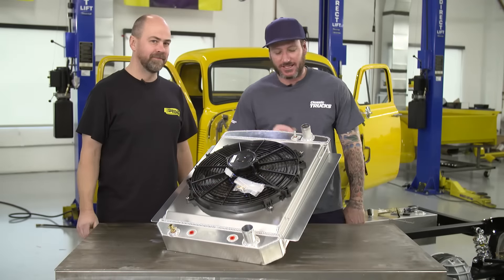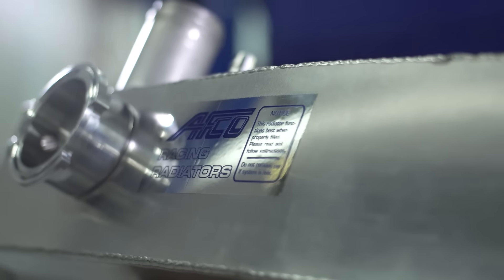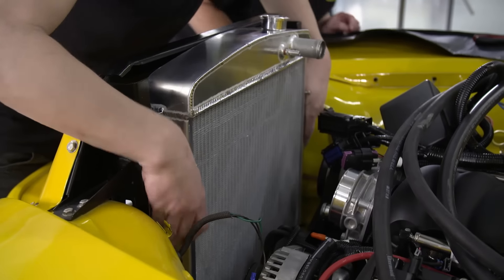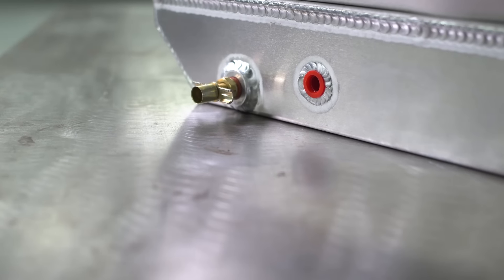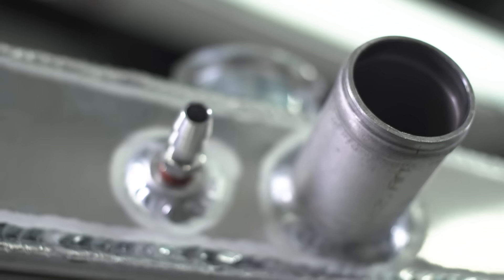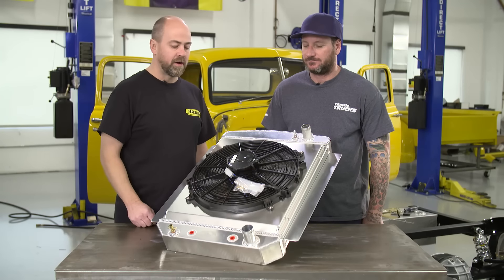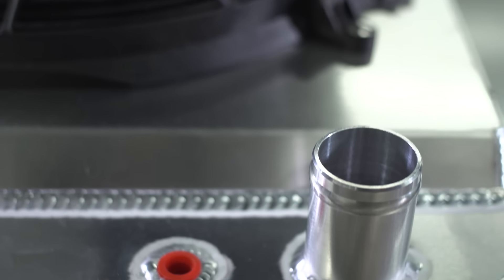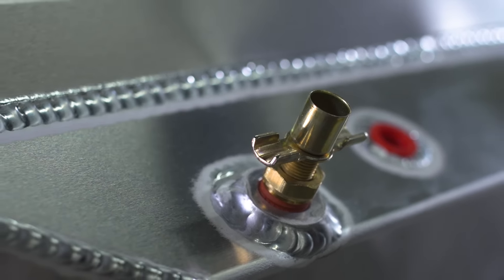Week to Wicked: AFCO Radiator